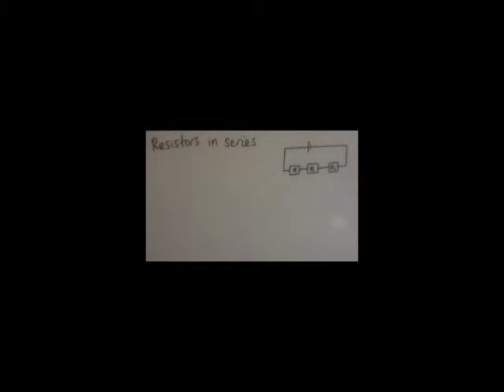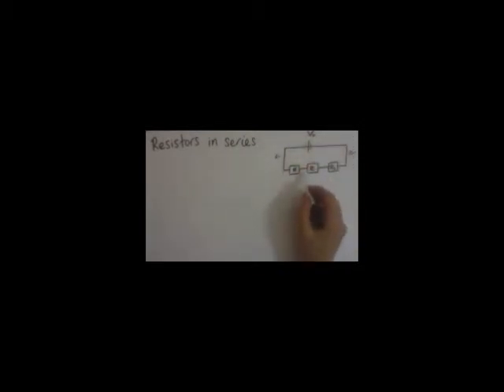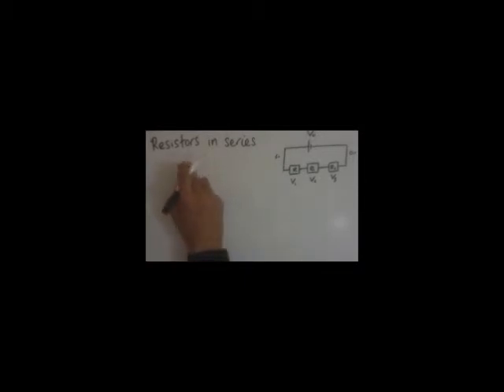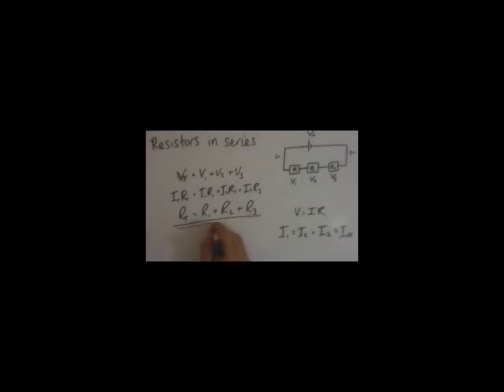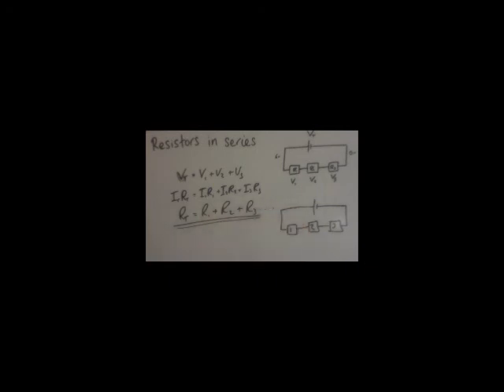Resistors in series